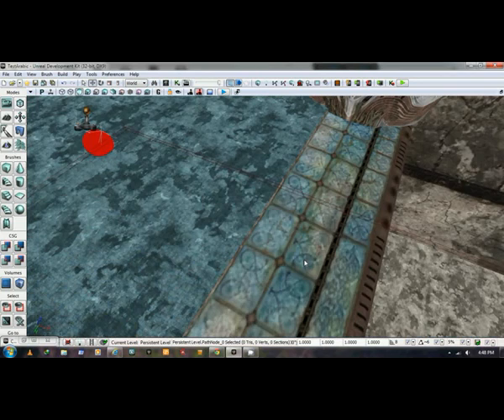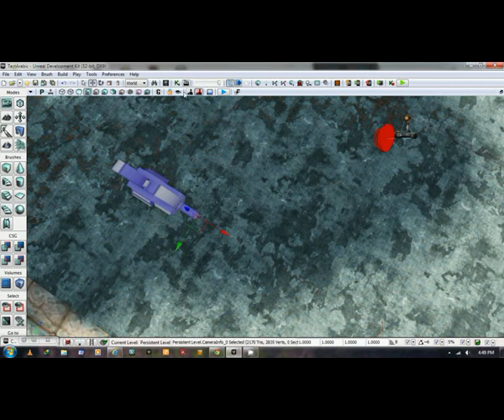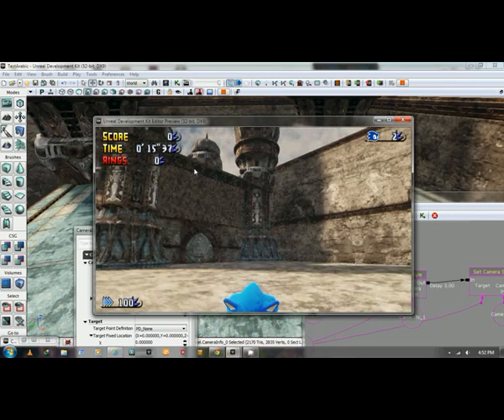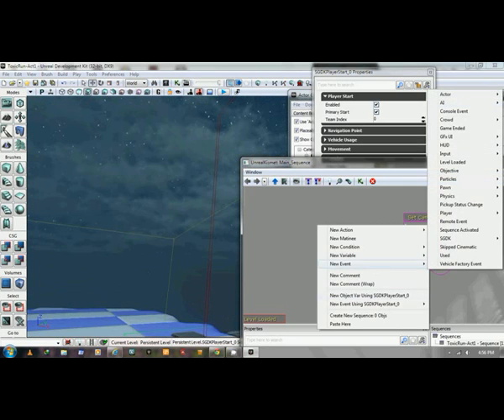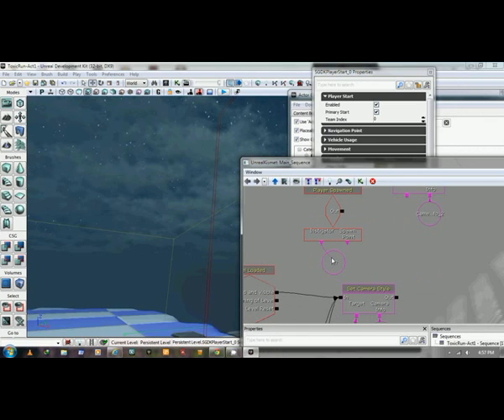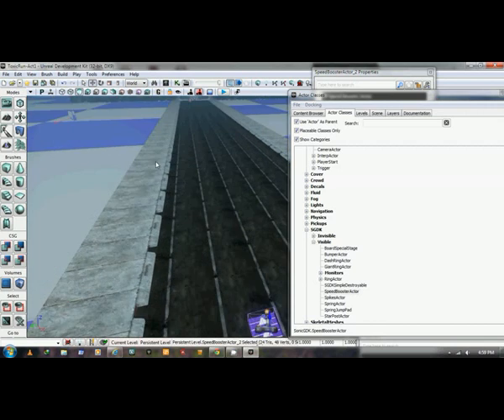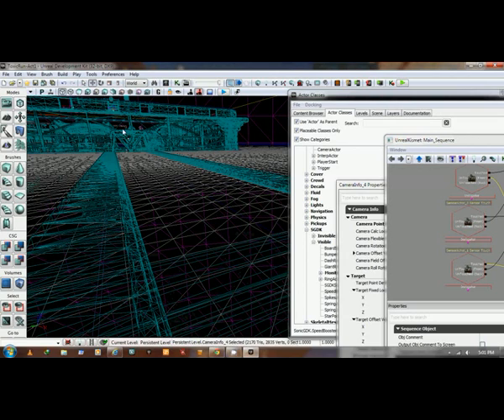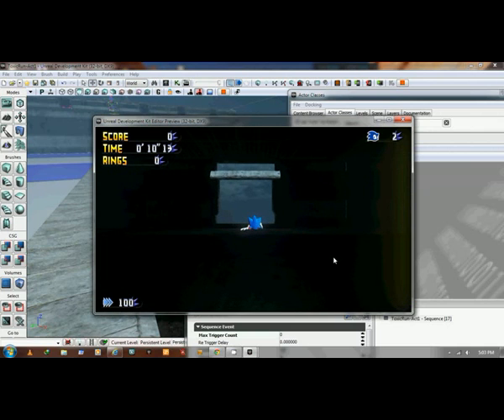SGDK Bonus Tutorial - Tweaking Level Starts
A bonus tutorial for those who wants to know tips 'n tricks to deal with UDK/Sonic GDK

This tutorial will show you how to make the startup in your level look a lot more fascinating. Not much of a tutorial, but this might help you coming up with creative ideas